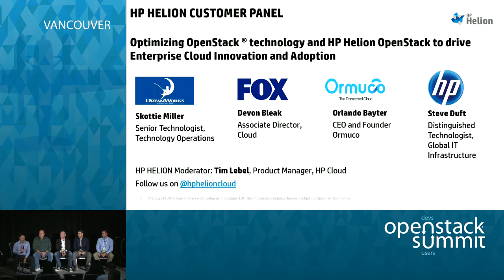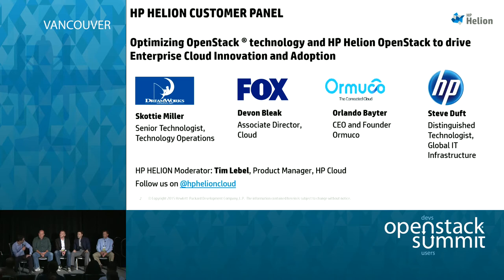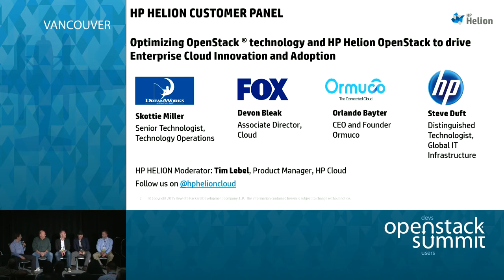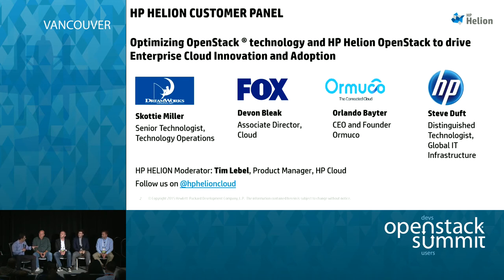A Customers Point of View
A few years ago, a limited number of enterprises and service providers used open source in their infrastructure. Today, C-level executives face a new era where it's difficult to find an IT operation that doesn't leverage open-standards based clouds. OpenStack&reg; technology is one the fastest growing open source projects worldwide, and is being deployed by thousands of companies and service providers for busine…Full session details